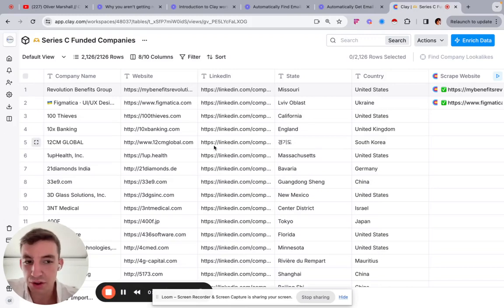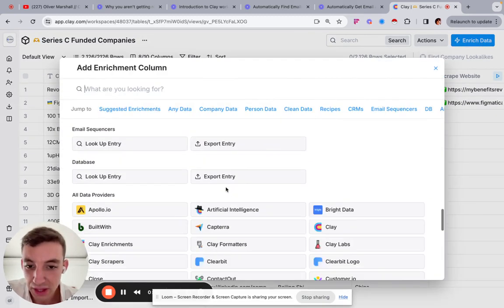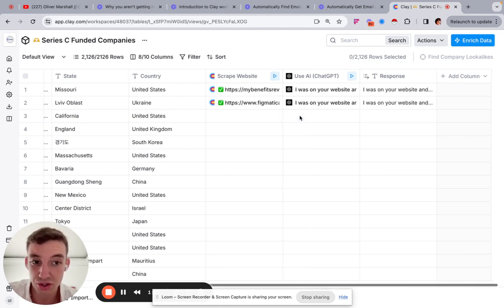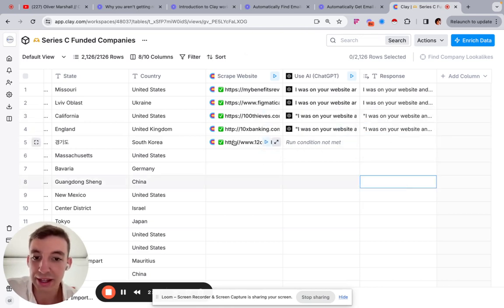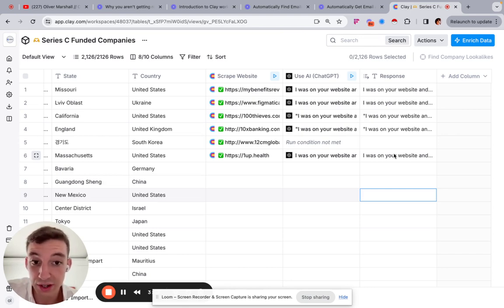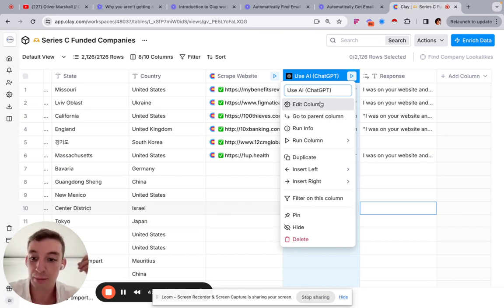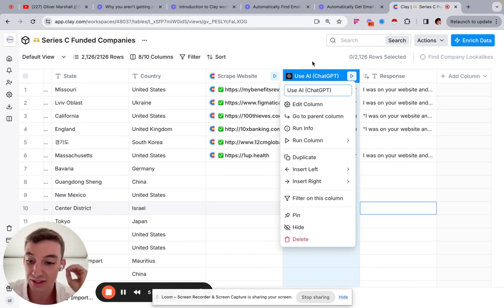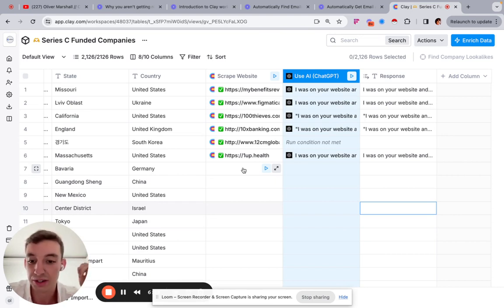How to Automatically Personalise Emails at Scale using Clay